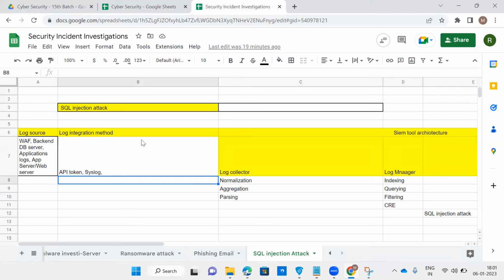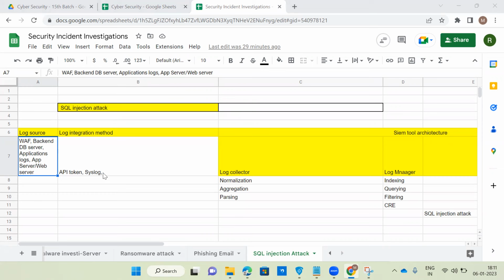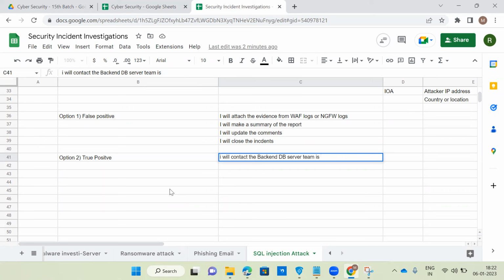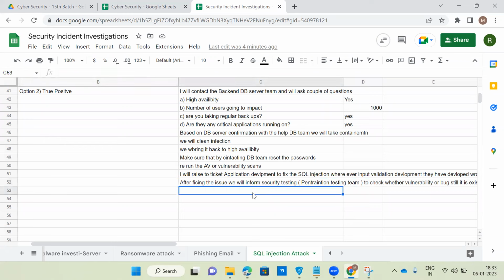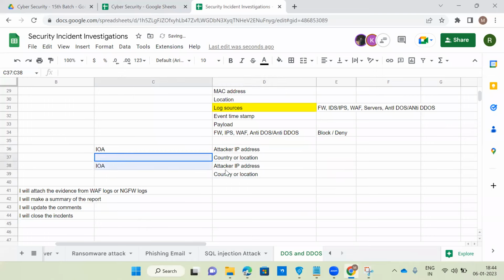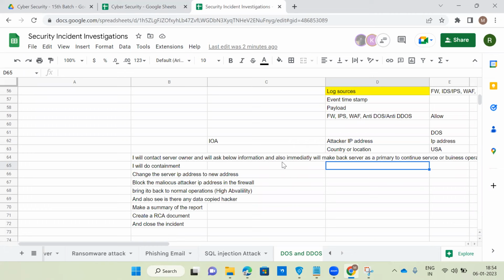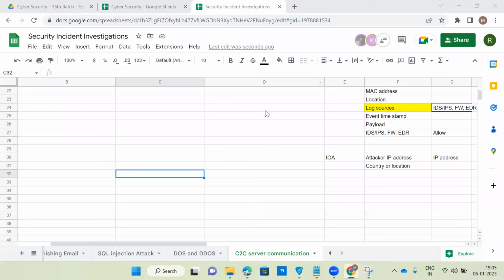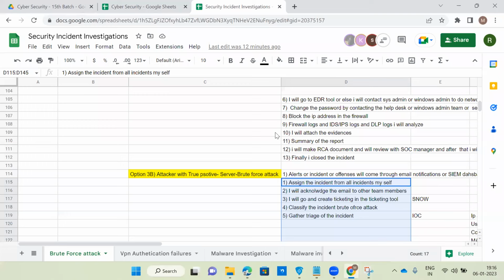SOC- SQL Injection Investigation